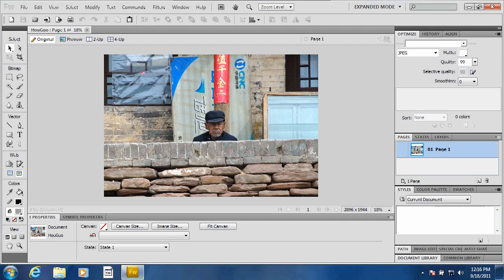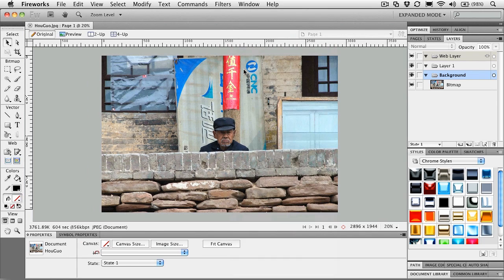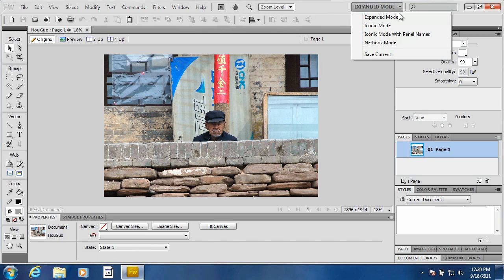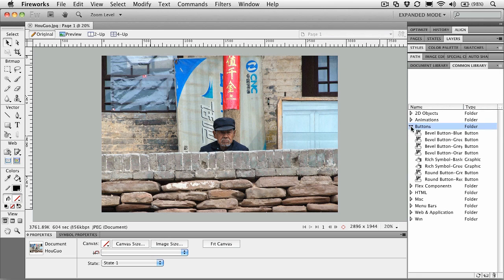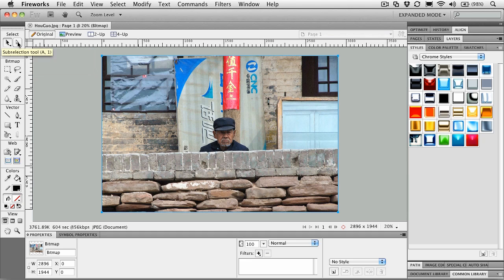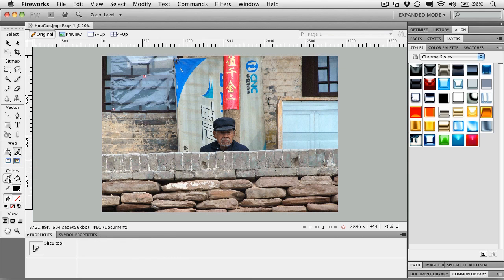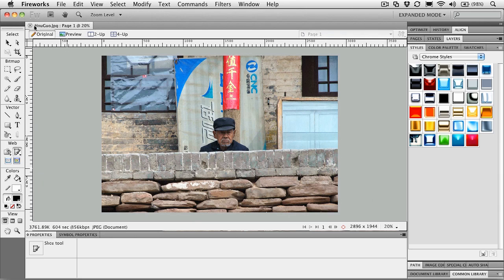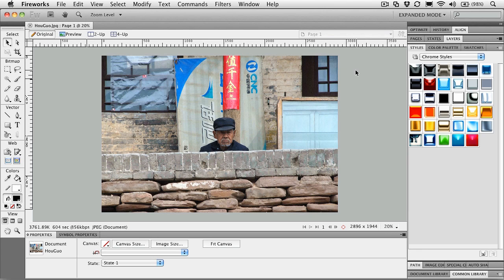Fireworks CS5: Touring the interface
Learning the bits and pieces of a new application's interface is generally difficult, but the Fireworks interface is actually quite easy to learn. In this lesson we'll start off by exploring the PC version of Fireworks and seeing that the only difference between the Mac and PC versions is a toolbar on the PC version. From there we'll walk through the various panels, menus, and tools used in Fireworks.